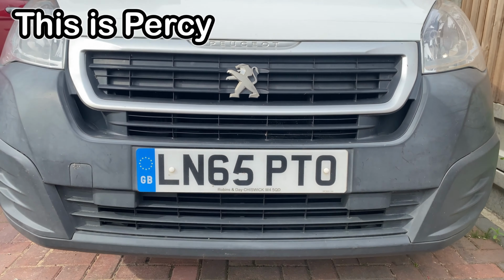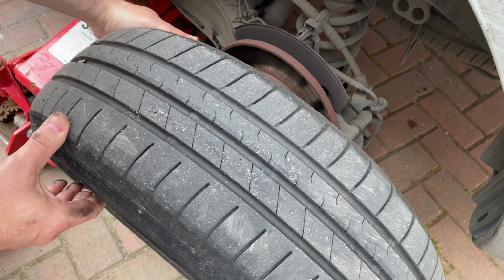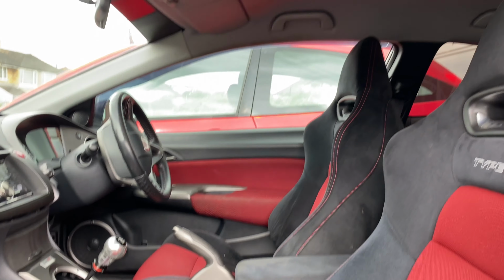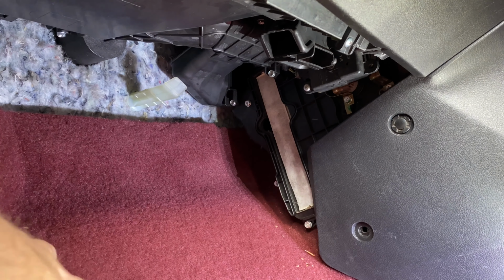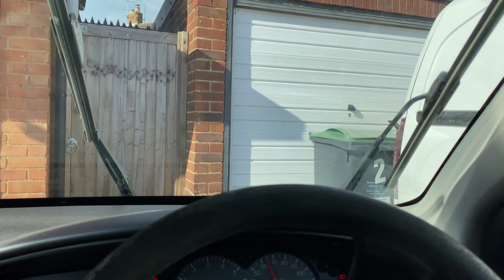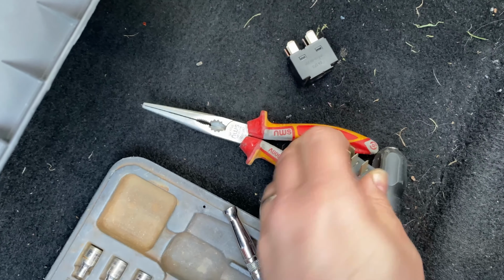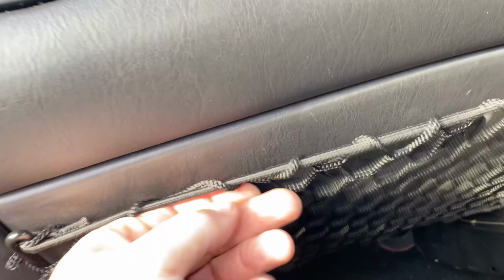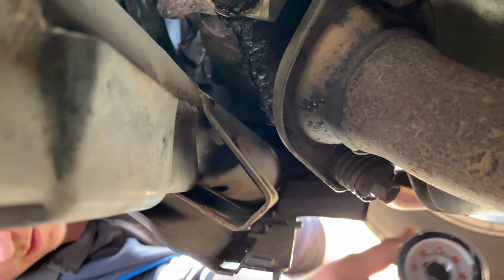Midweek maintenance EVERY vehicle needs work!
Welcome back to a midweek maintenance episode, where everyone of my vehicles needs some job doing.

Amazon link to tyre repair kit:

Amazon link to Honda Civic fn2 type r cabin filter:

Amazon link to the CRV air filter:

Amazon link to CRV oil filter: